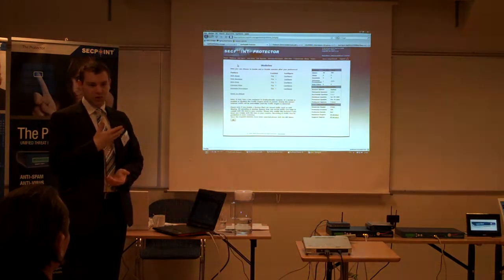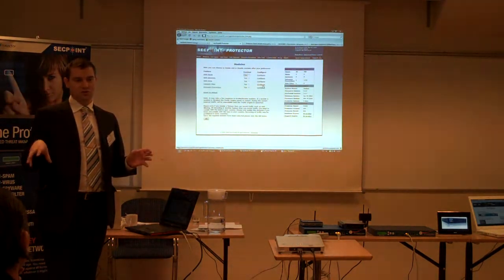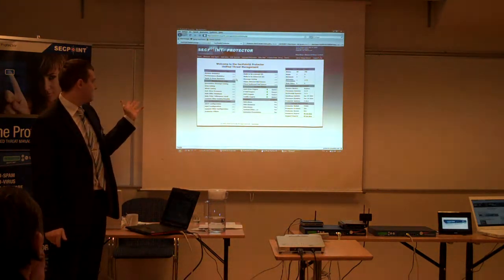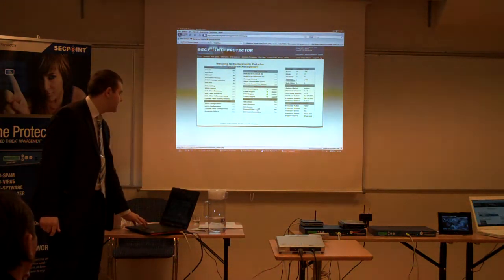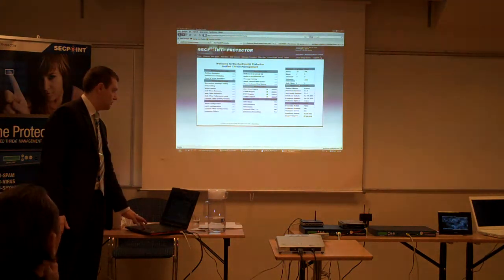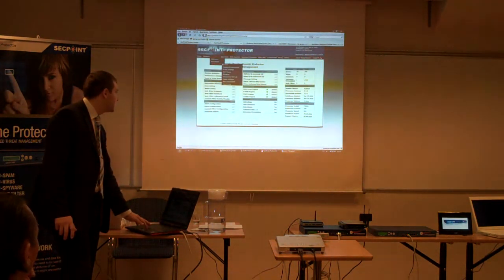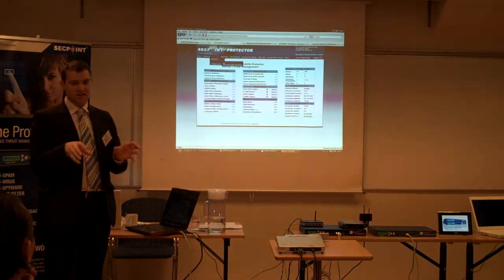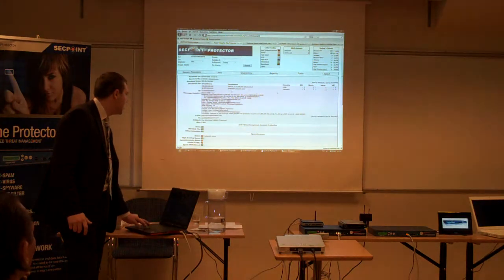SecPoint Partner Days 2009 Protector Technical 1/4